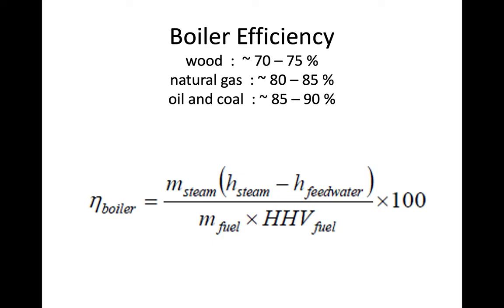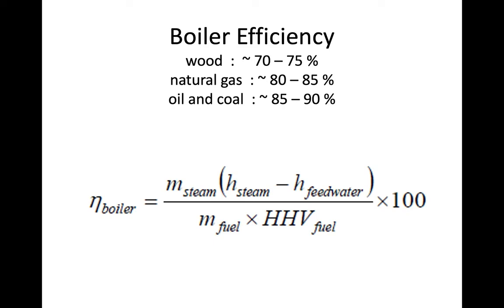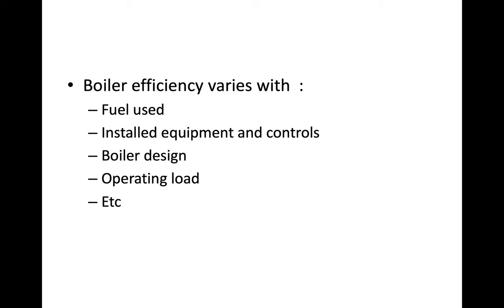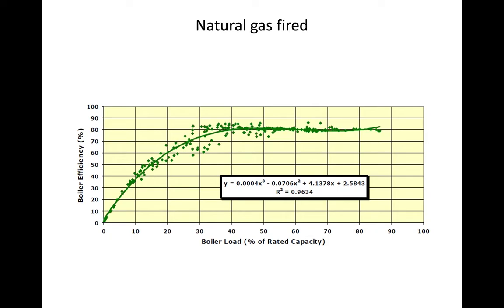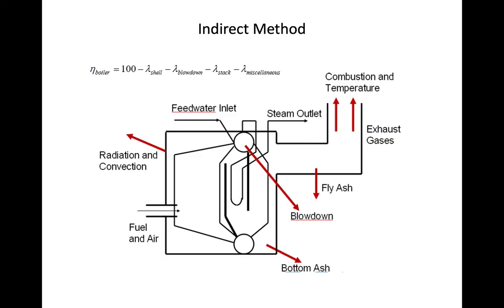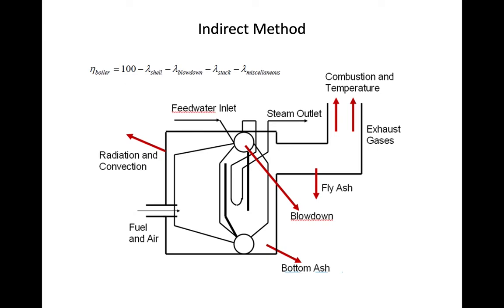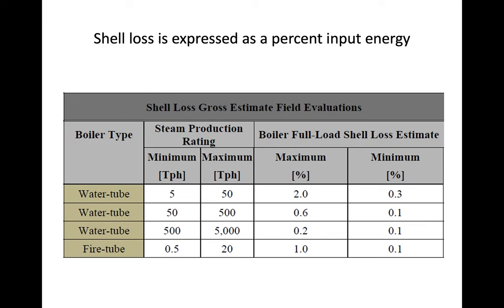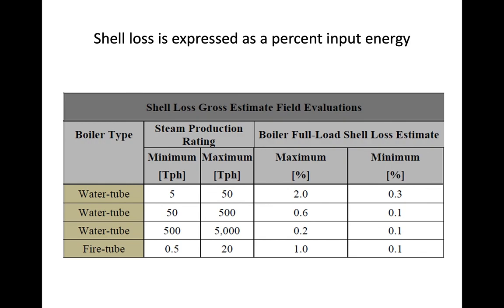Steam System Optimization 5